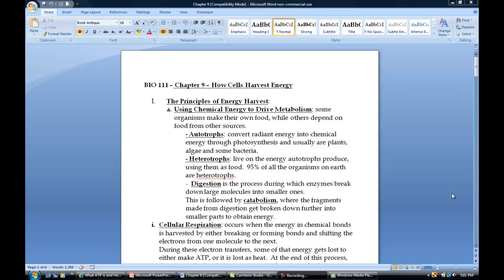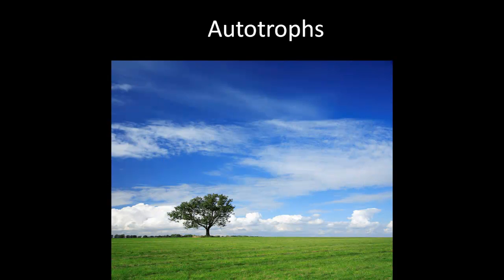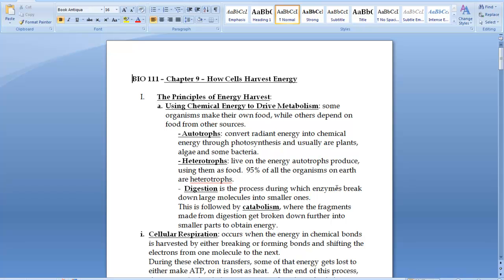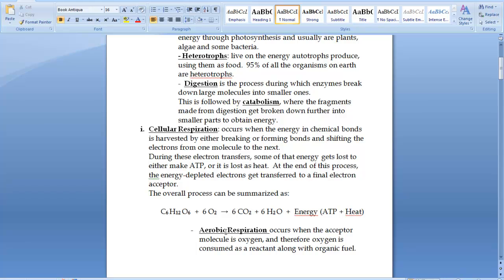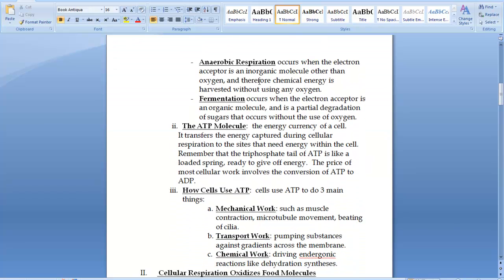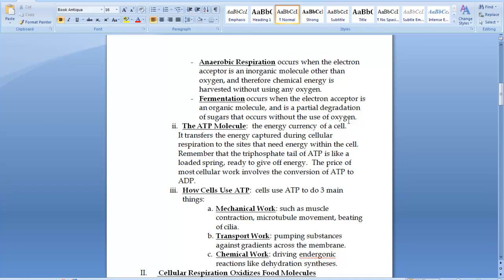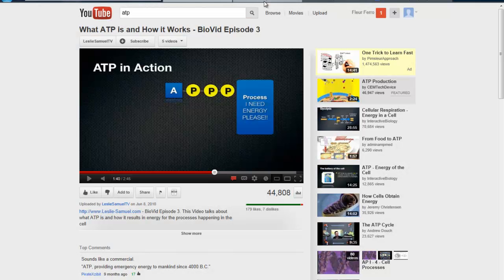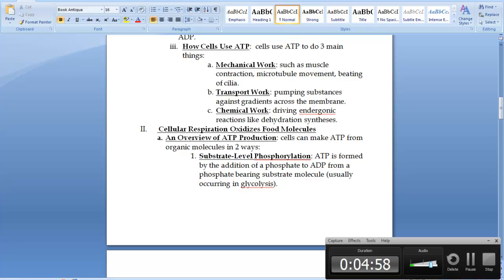Chapter 9 Part I